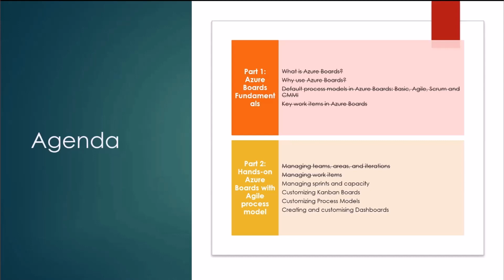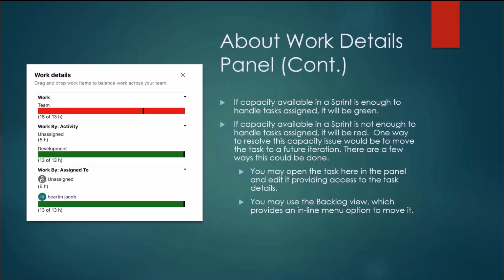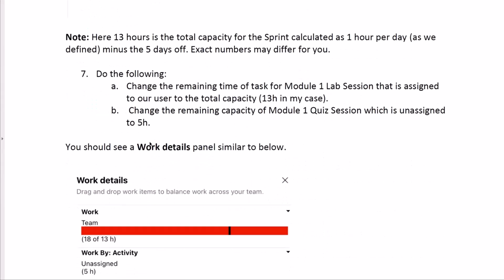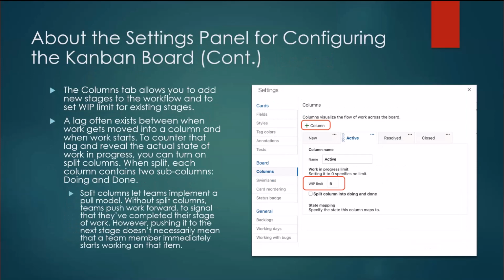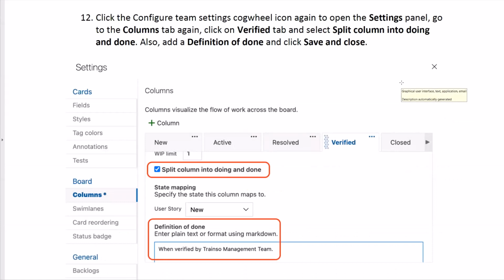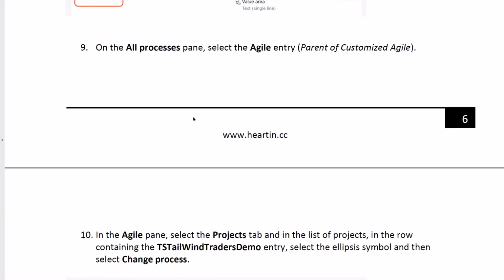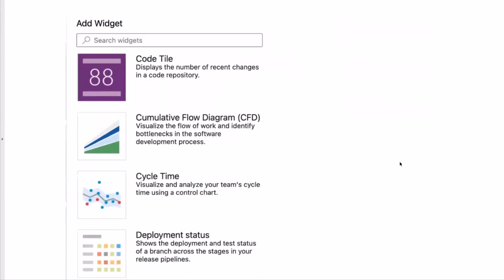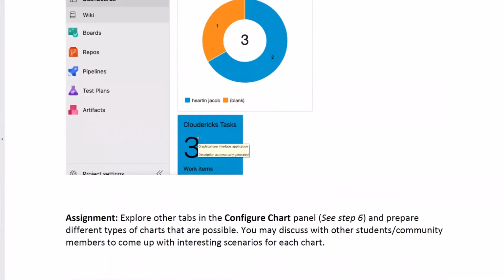Azure Boards 101 - Session2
In session 2, we will continue our discussion of Azure Boards available We will cover steps for the lab parts C-F. Please watch this session after watching Azure Boards 101 Session 1 that cover essential theory for Azure Boards and also the steps for the first two parts of the lab, which has a total of 6 parts.